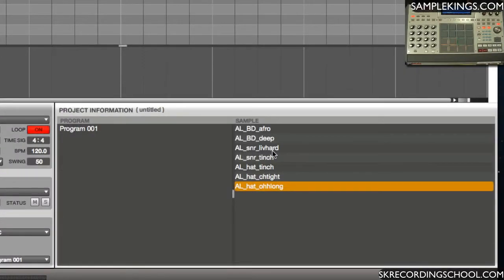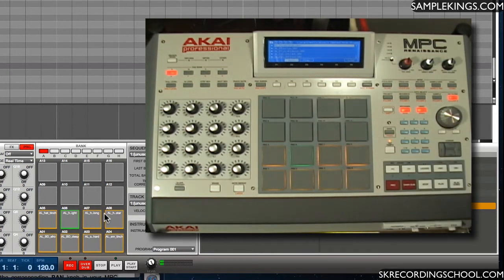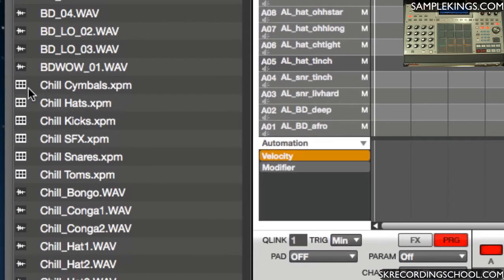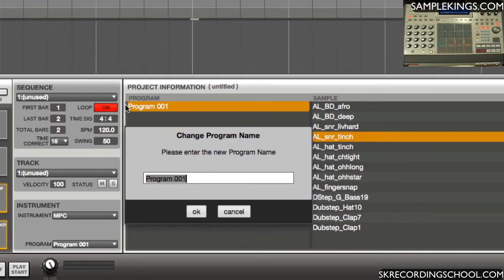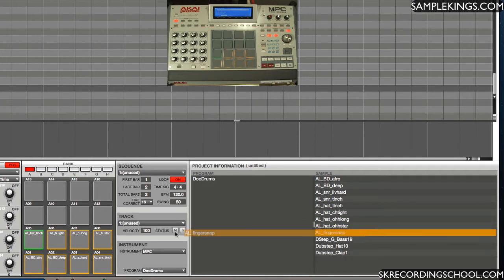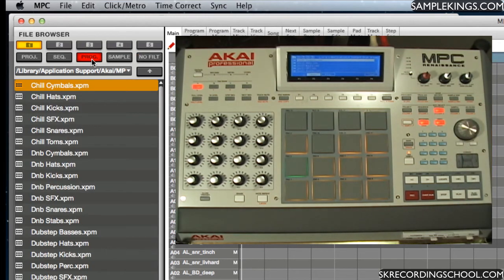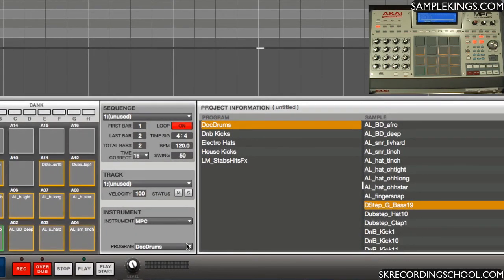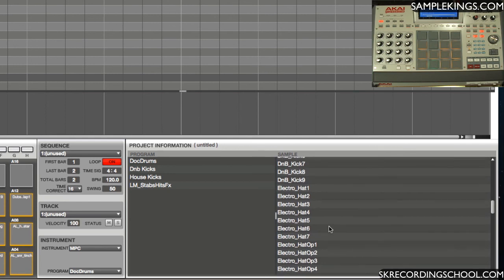AKAI MPC Renaissance Instructional DVDs (3) Lesson: Loading Programs and Samples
Loading samples and programs from samplekings.com instructional DVDs on the MPC Renaissance here a link: